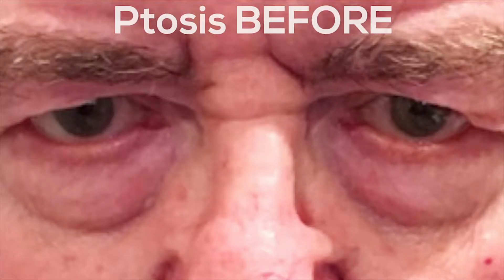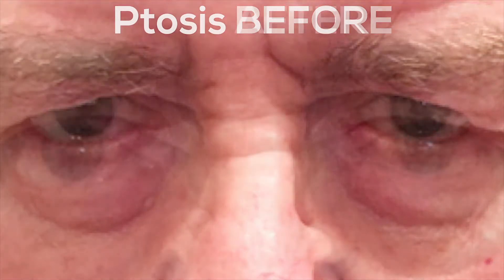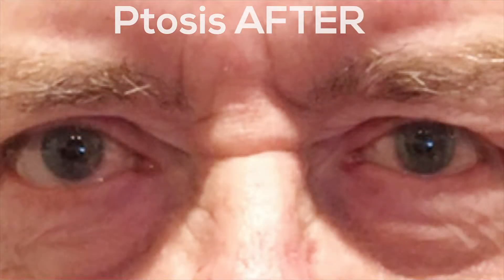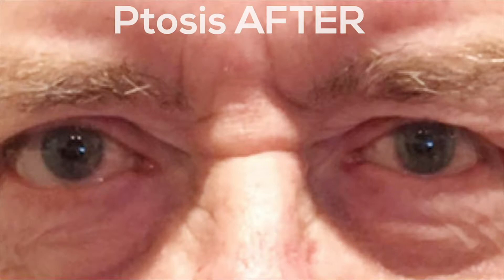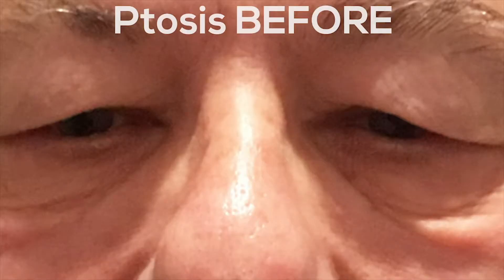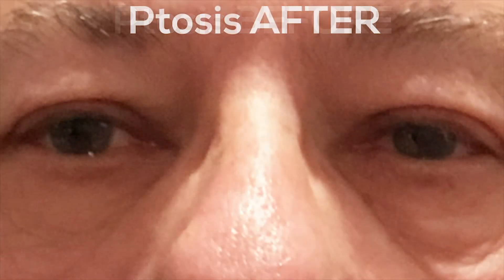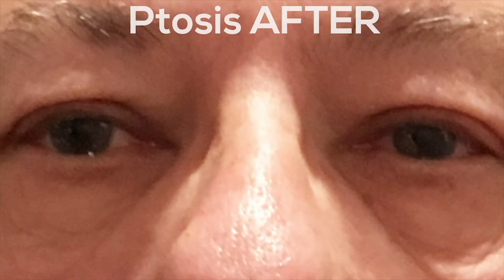Droopy Eyelid Surgery | The Surgical Treatment of Eyelid Ptosis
Dr. Paul Johnson talks all about eyelid ptosis, including causes, symptoms, and surgical repair.